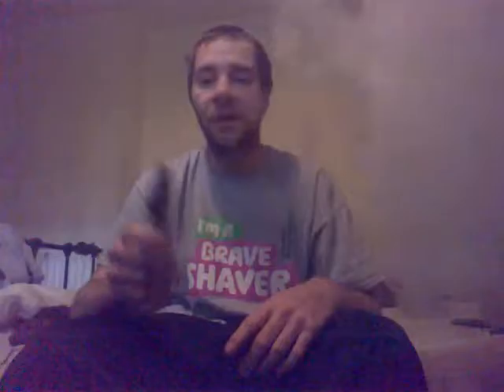first juice review pancake man and flawless game over enjoy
My review of two American e liquids featuring pancake man and flawless game over.